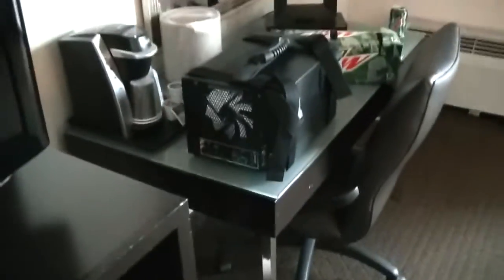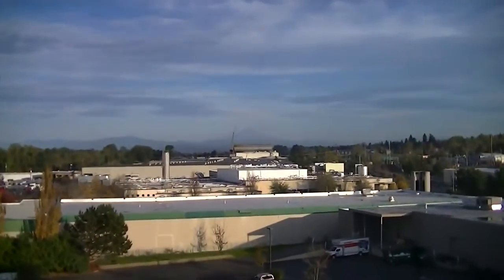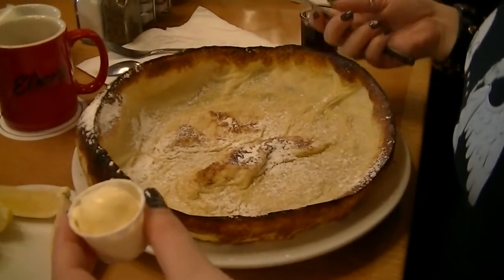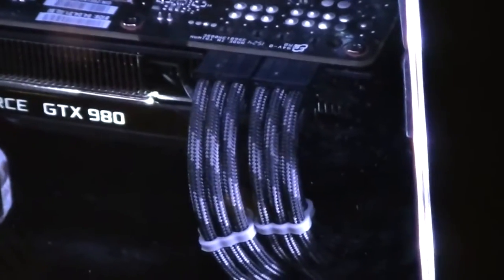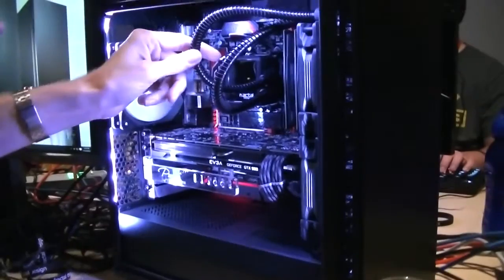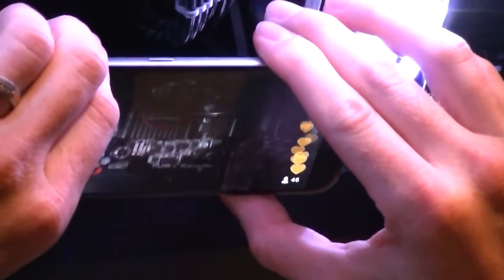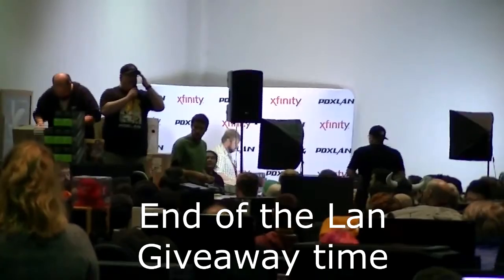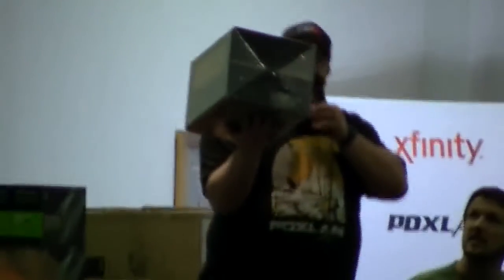PDX Lan vlog thing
Thanks to Fractal Josh and all of Derp Squad for a great time.

Major thanks goes out to Fractal Design.

Music used in this video is from Epidemic library
Should have know better: from Johannes Haqer